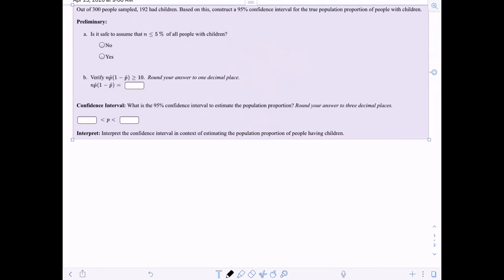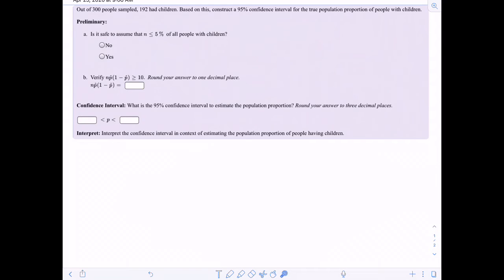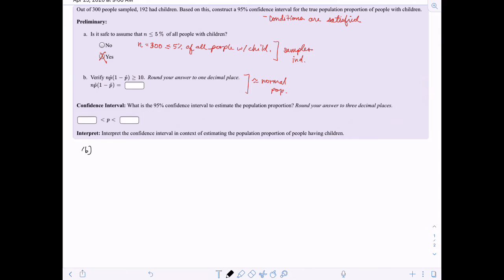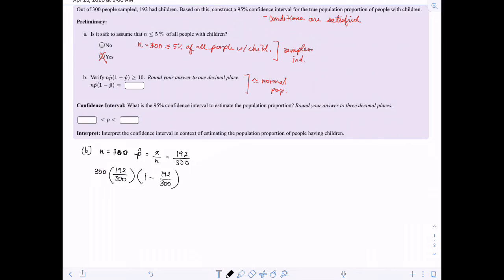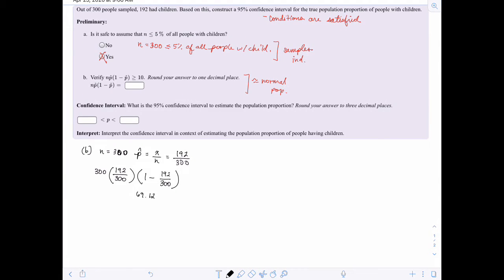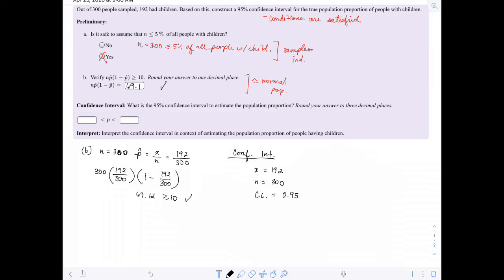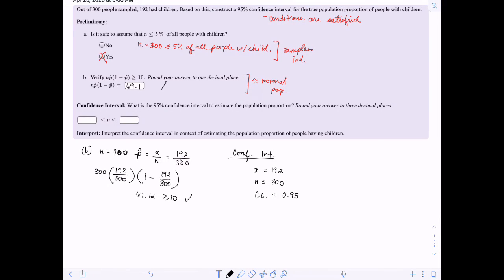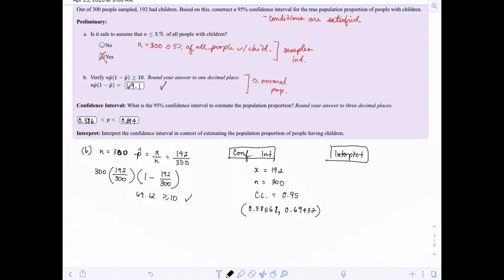Confidence Interval- Find a confidence interval, proportion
Demonstrates a confidence interval to estimate a population proportion. Verifies criteria is met.